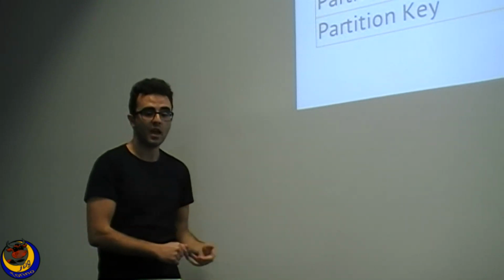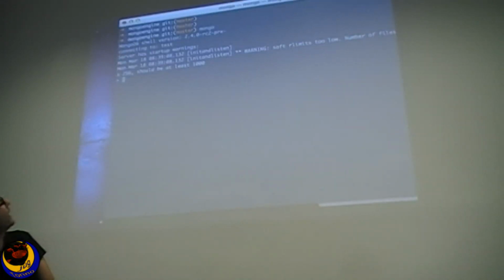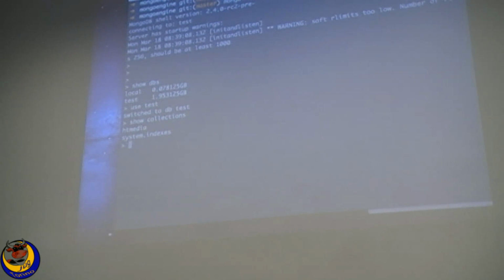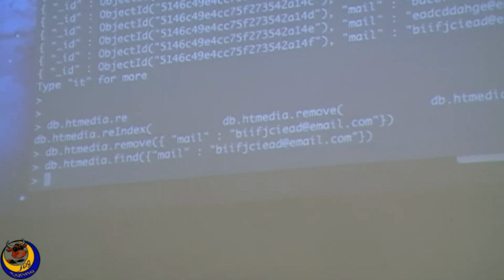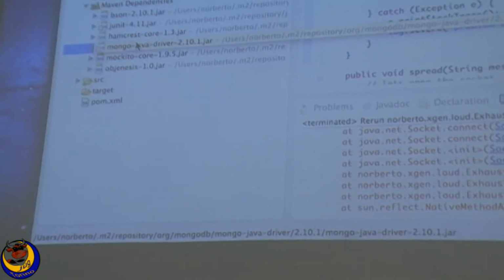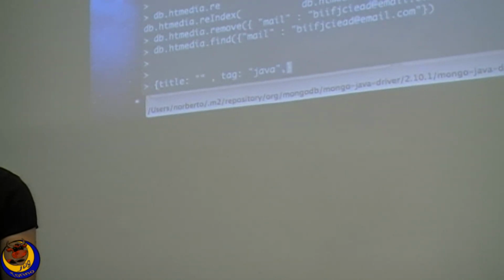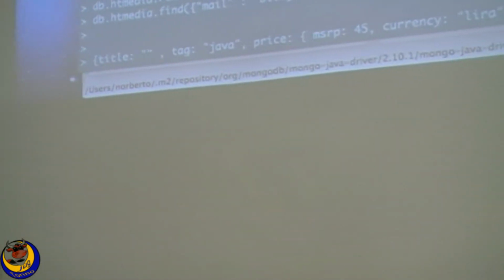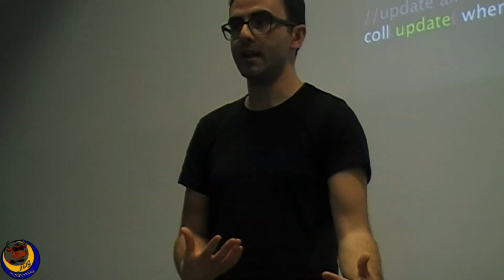MongoDB and the JVM